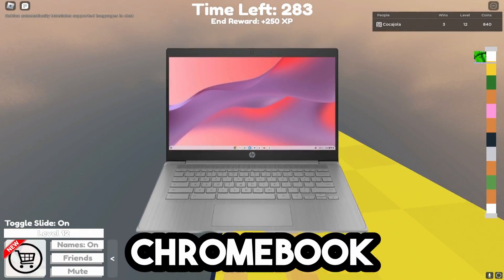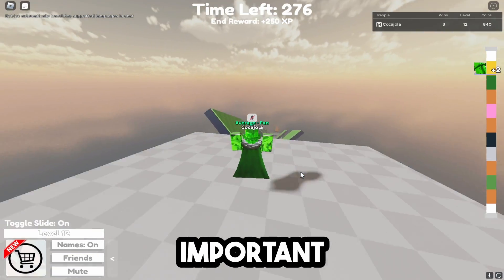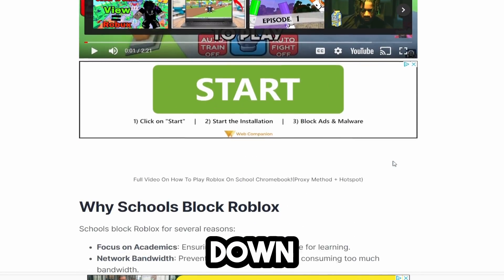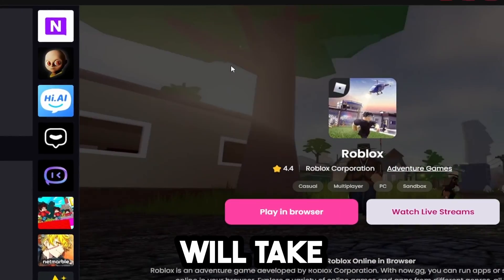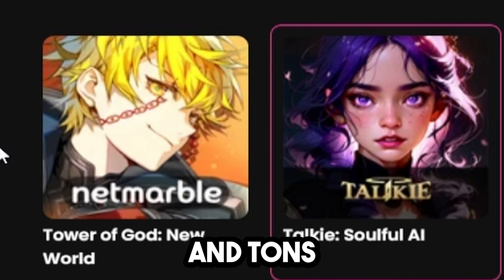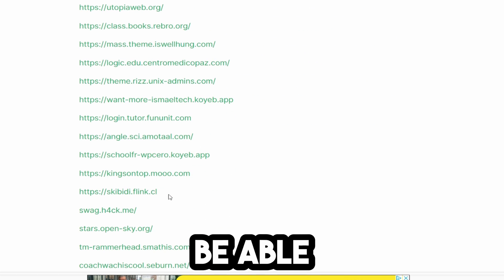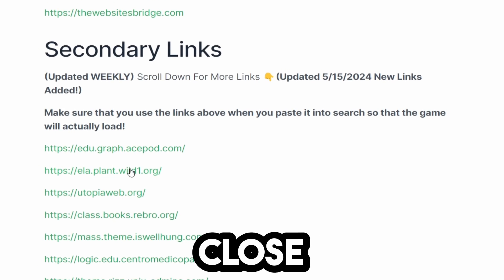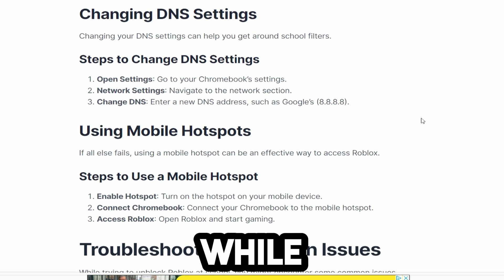How To Play Roblox On School Chromebook (2025) - Unblock Roblox On School Chromebook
In this video, I'll show you how to play Roblox on your school Chromebook, even if it's blocked! Whether you're at school or using a school-issued Chromebook, this step-by-step guide will help you unblock Roblox and enjoy playing your favorite games.

Playing Roblox on a school Chromebook can be tricky due to restrictions, but with our easy-to-follow guide, you'll be able to enjoy your favorite games in no time. Don't let school filters stop you from having fun!

Socials!